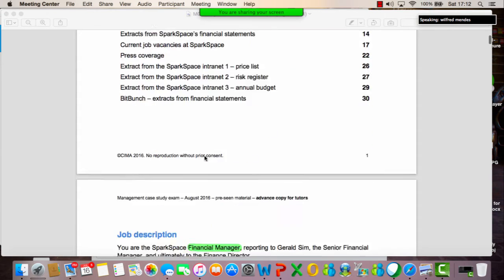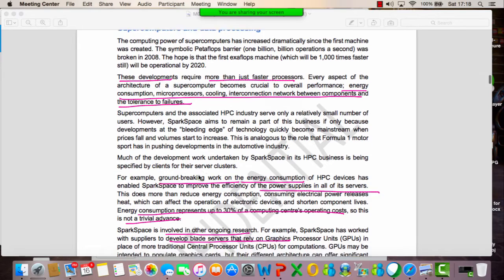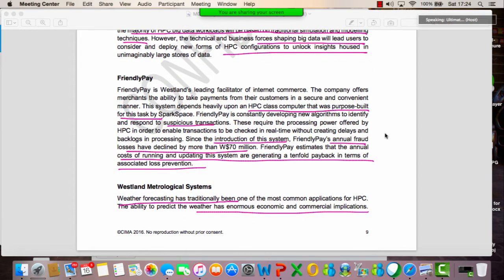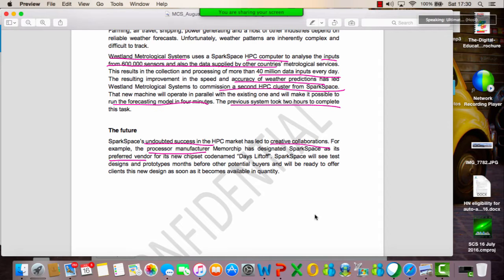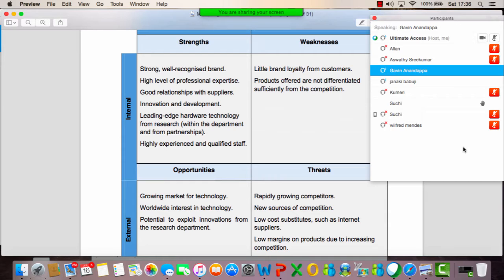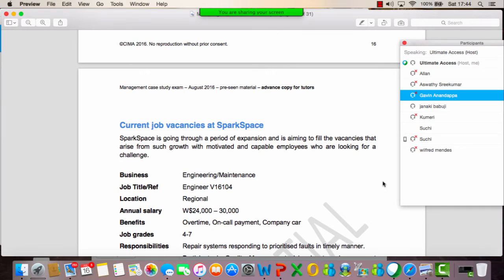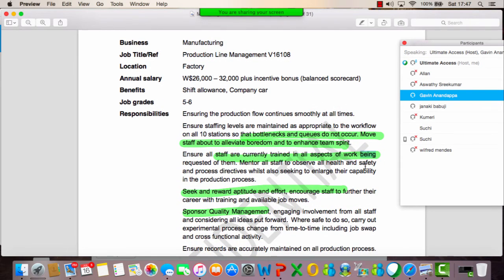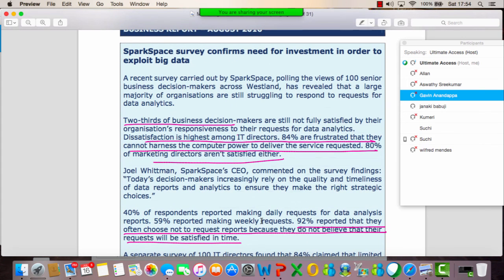CIMA MCS 16 July 2016 Class 2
Table of Contents:

01:07:22 - Ultimate Access Accredited CIMA education partner.
01:07:25 - MCS – Aug 2016

01:07:26 - Question 1
01:08:52 - Proposal
01:08:52 - Question 2 cont
01:08:57 - Ultimate Access Accredited CIMA education partner.
01:08:58 - MCS – Aug 2016

01:08:58 - Question 1
01:09:00 - Proposal
01:09:14 - Proposal
01:09:18 - Proposal
01:11:51 - Question 1
01:15:46 - Proposal
01:15:47 - Proposal
01:17:57 - Proposal
01:18:00 - Question 1
01:24:37 - Proposal
01:26:11 - Proposal
01:26:27 - Proposal
01:26:28 - Question 1